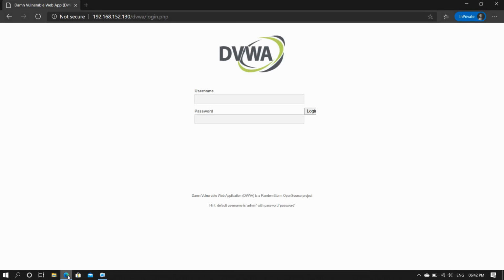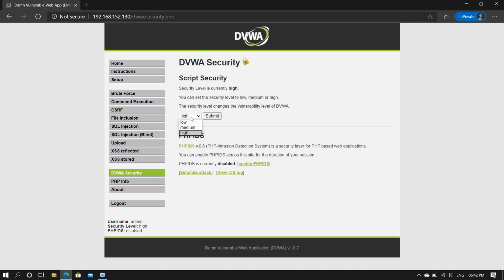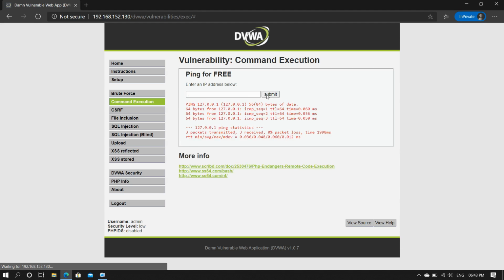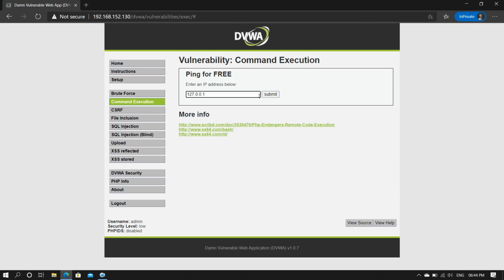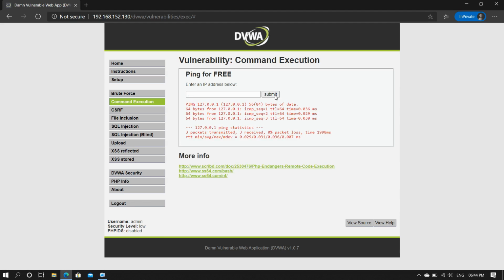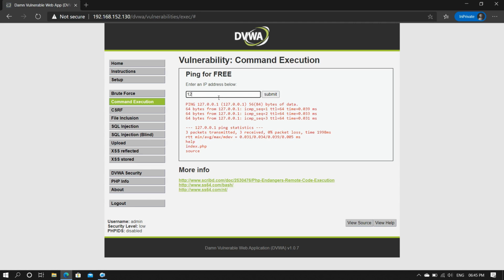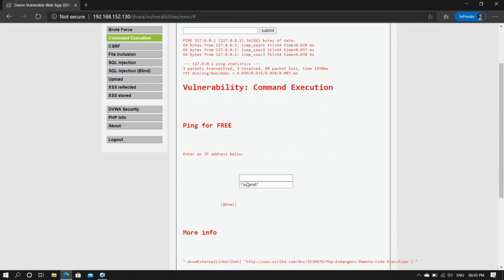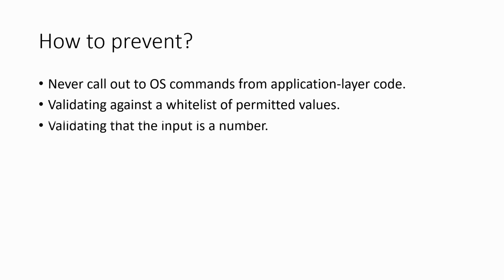Command Injection Attack Tutorial - Step by step demo| EHWSE010 | CyberAlphabet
In this video, the command injection attack is demonstrated.
The tools used : DVWA, any web browser